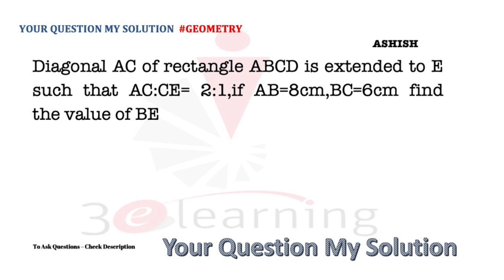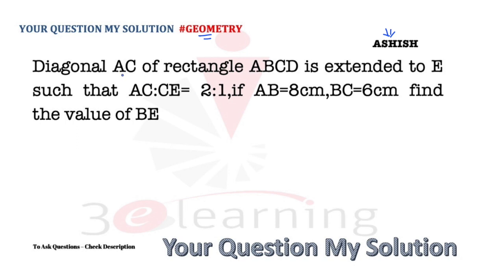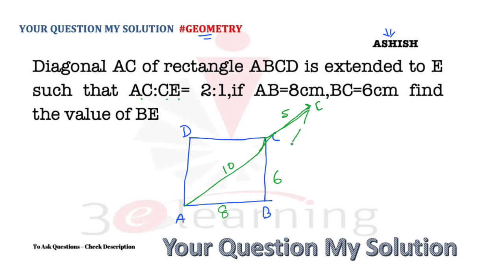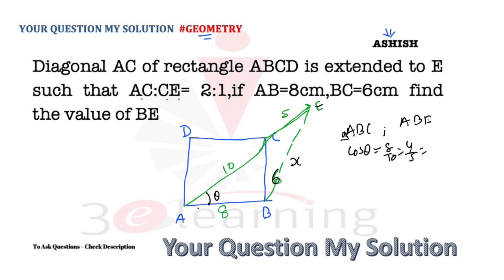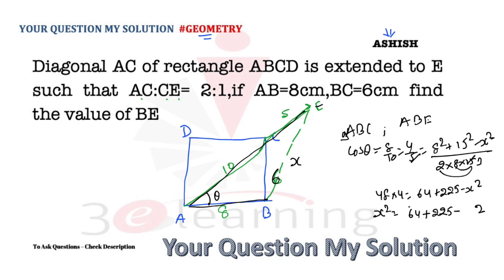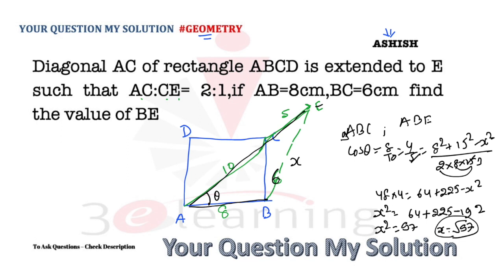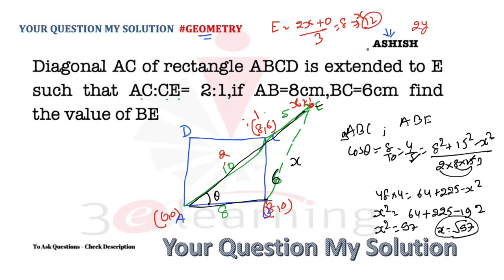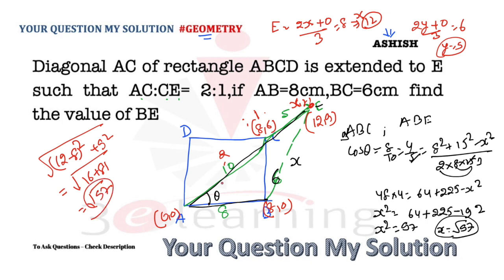A Must do Geometry : Two method Explanations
YOUR QUESTION MY SOLUTION
ASHISH
 Diagonal AC of rectangle ABCD is extended to E such that AC:CE= 2:1,if AB=8cm,BC=6cm find the value of BE

BEST CONCEPTS FOR REVISION: PLAYLIST ARE :

1. MBE - Must Before Exam

3. QUANTaBILITY + Question A Day